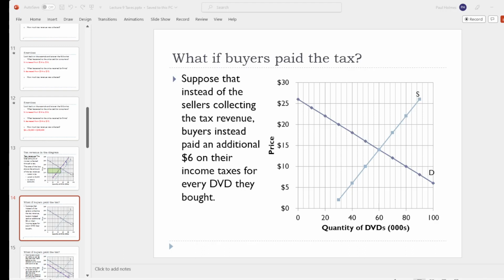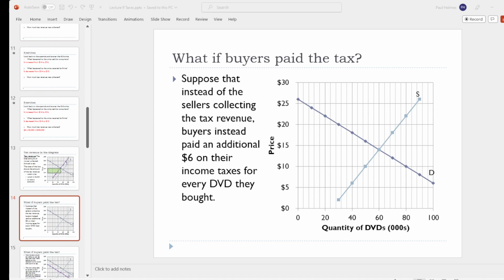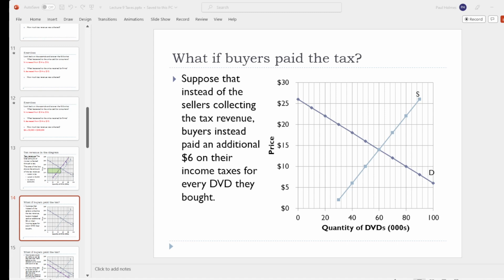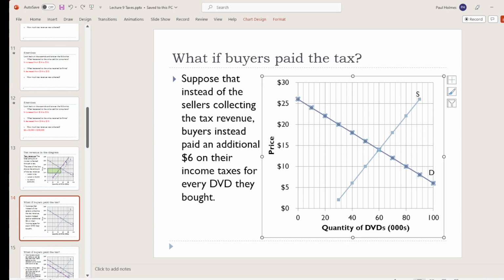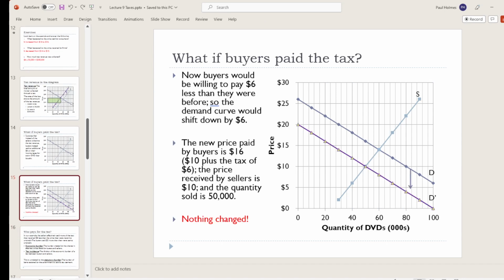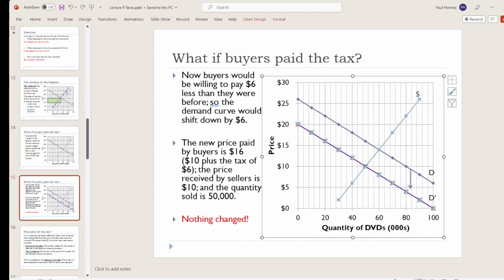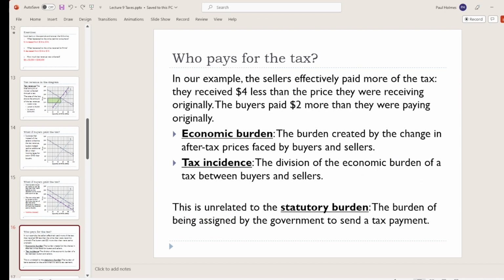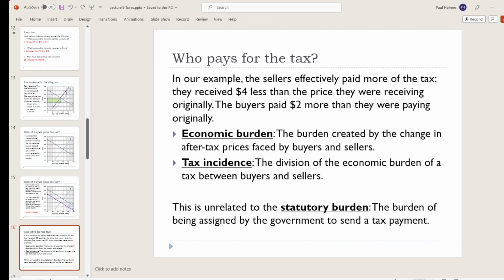Micro 9 6